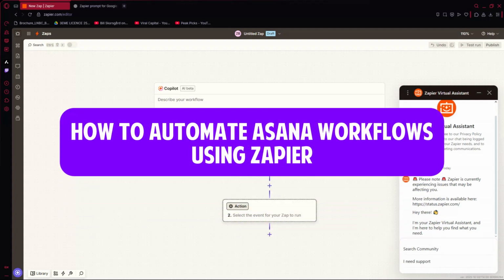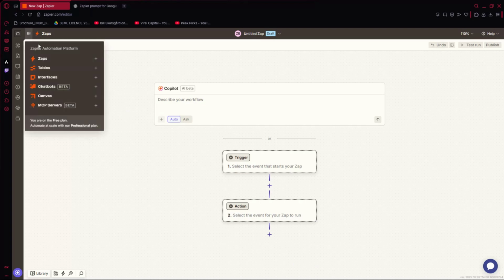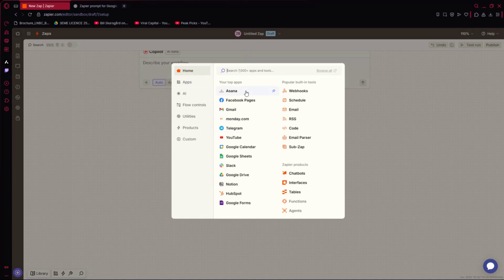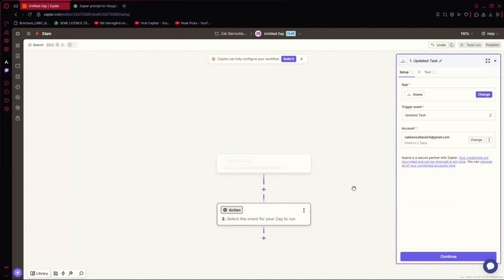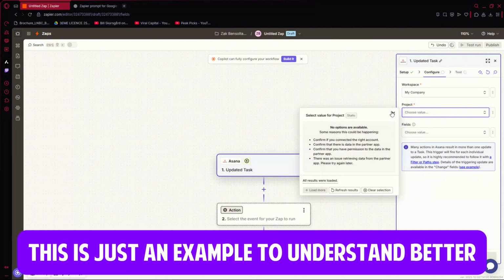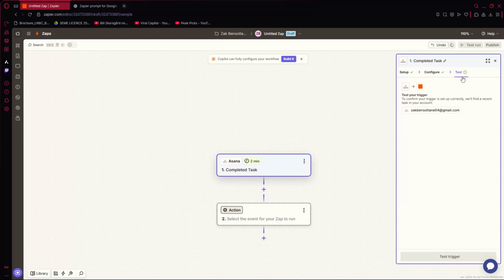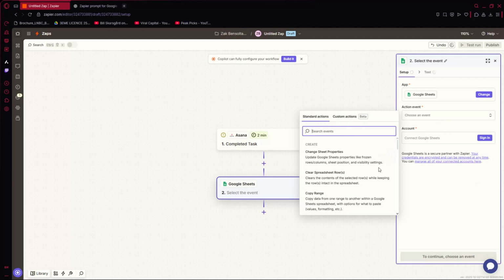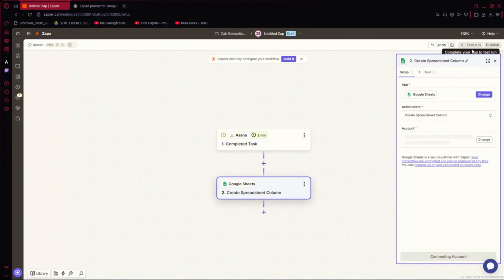How to Automate Asana Workflows Using Zapier (Beginner Guide)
Learn how to automate your Asana workflows using Zapier in this beginner-friendly guide. I’ll walk you through connecting Asana with Zapier, setting up triggers and actions, and simplifying repetitive project tasks — saving time and improving productivity. Perfect for teams and freelancers who want seamless task automation!